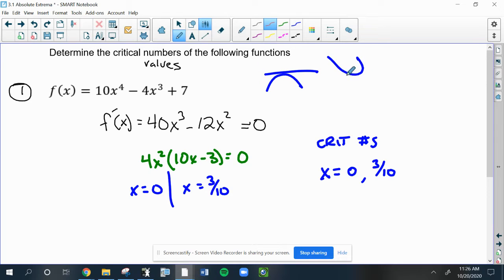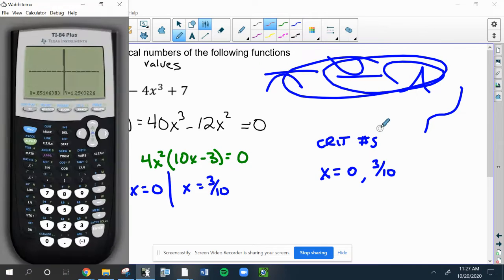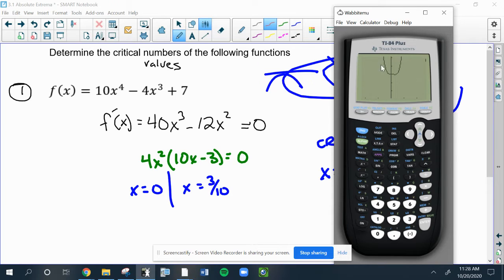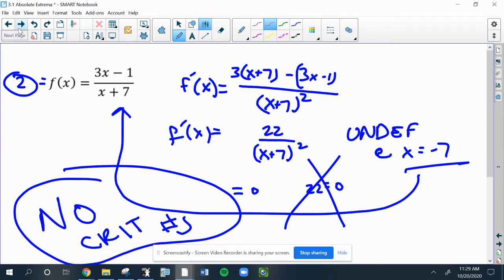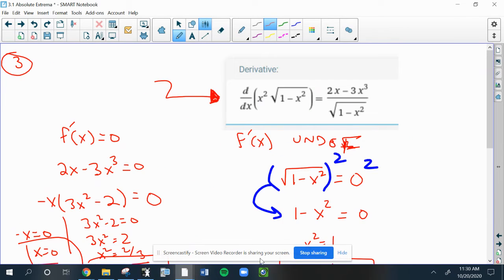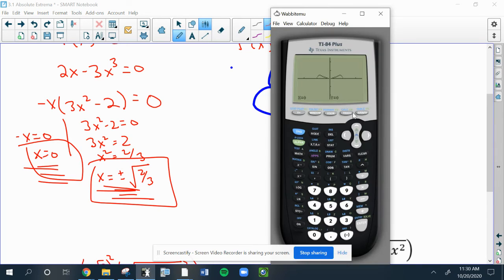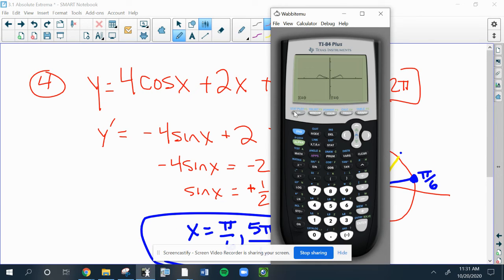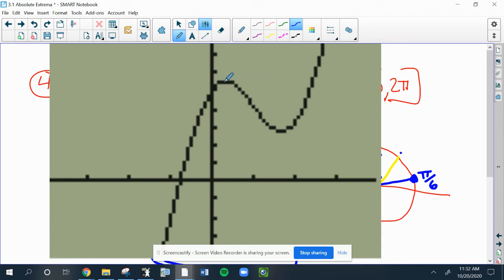3.1 Checking Crit # on Calculator